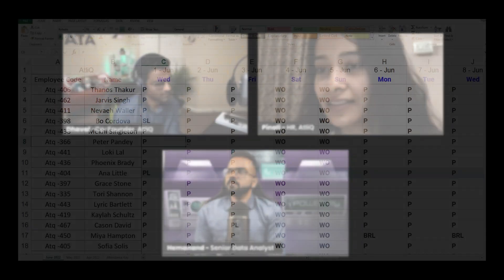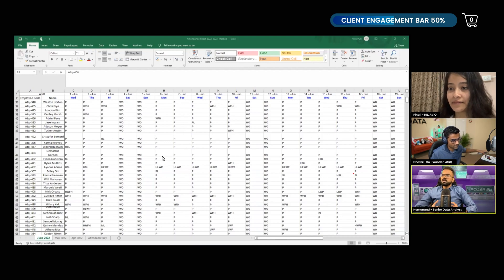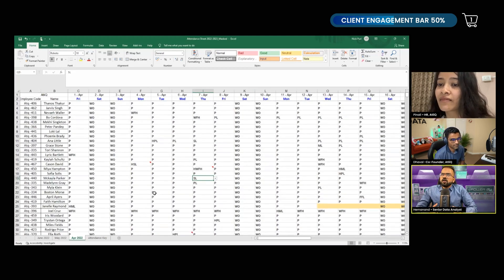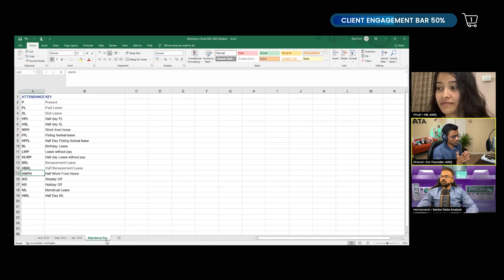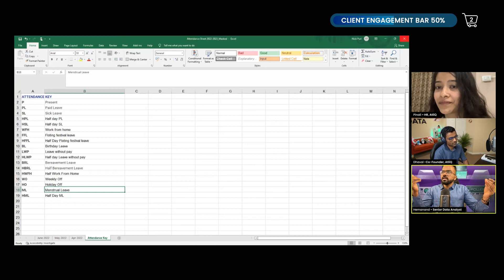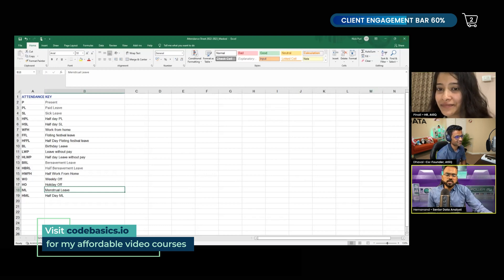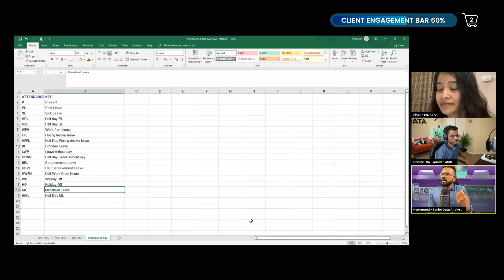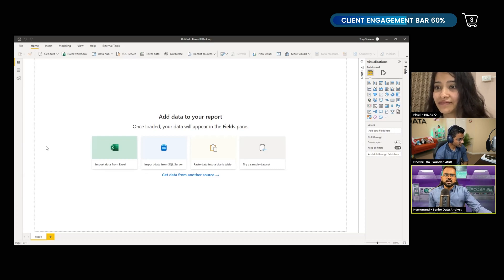Data Analyst Project For Beginners (HR Analytics): 2 - Understanding Requirements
In this video, you will see how the analyst is using the excel sheet provided by Pinali and trying to understand the requirements. As a data analyst, it is critical for you to listen more than you talk in this stage of the project. This is a stage where you also keep the client completely engaged by asking them the right questions. Also, this is your opportunity to become their strategic partner rather than a one-off solution provider.

Input Excel and output pbix files can be downloaded